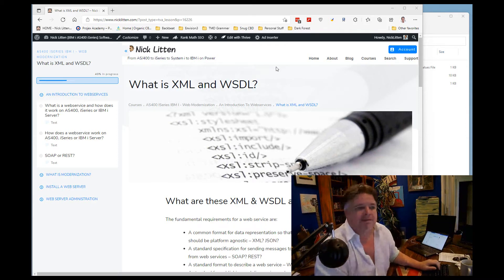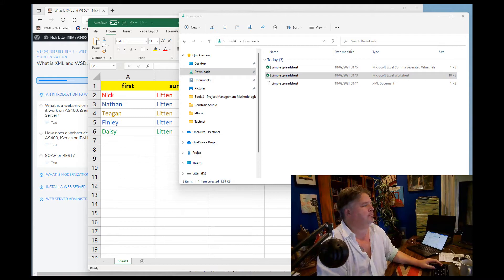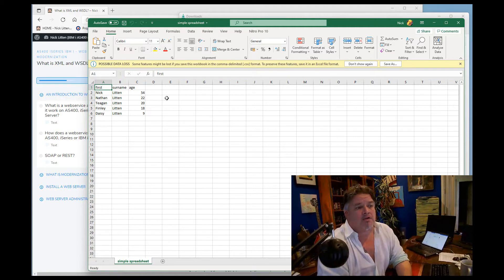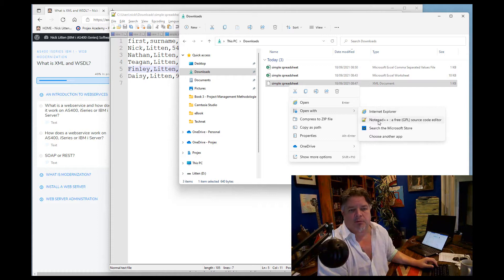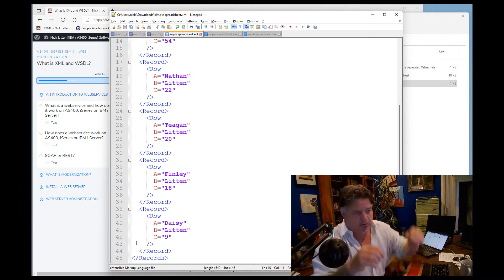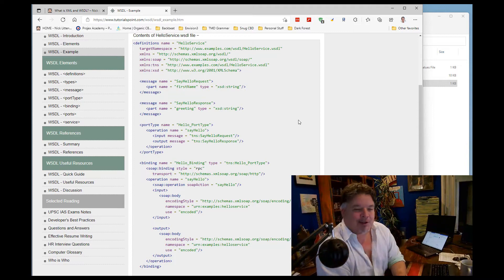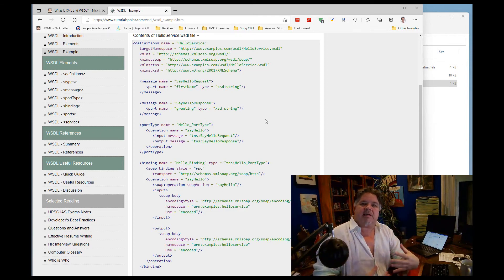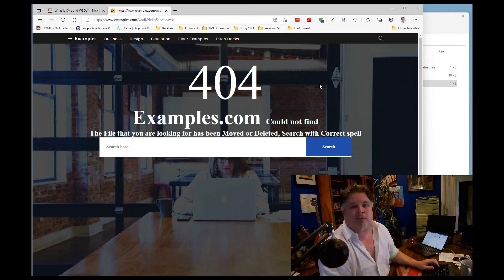What is XML and WSDL?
Part of a MODERNIZATION & WEBSERVICE online training course for AS400 / iSeries / IBMi Programmers